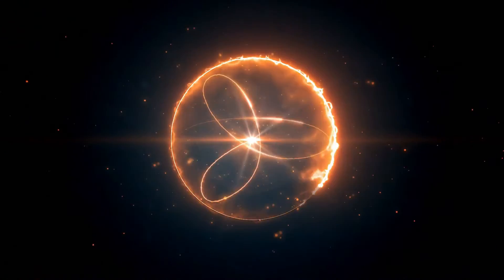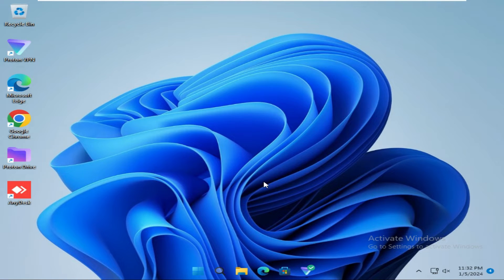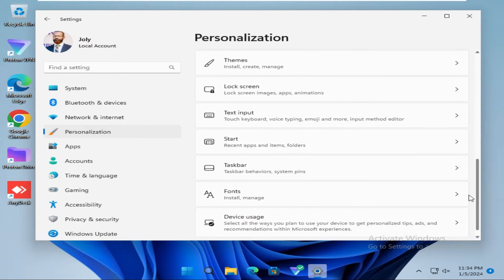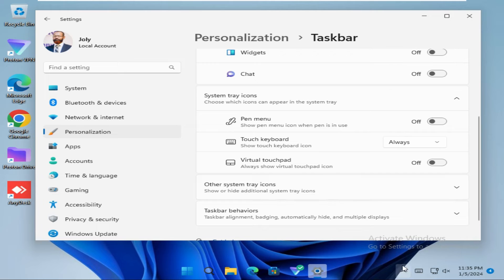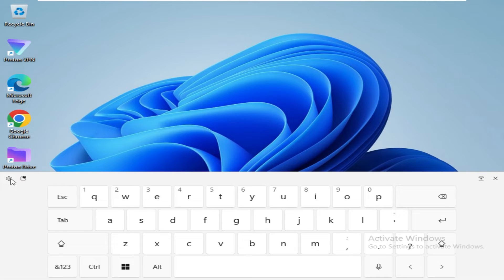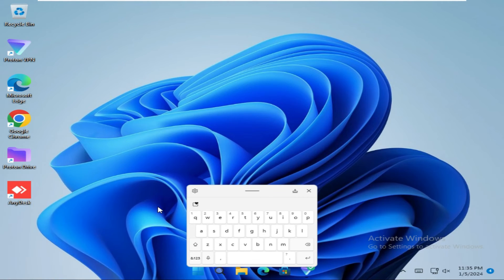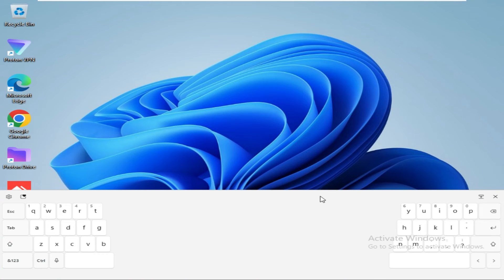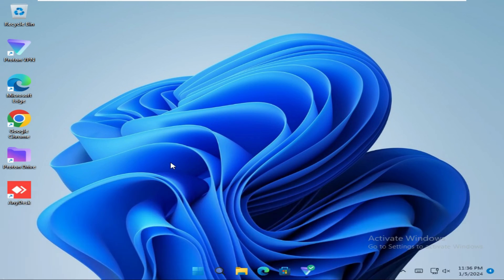How to Change Touch Keyboard Layout In Windows 11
Learn How to Change Touch Keyboard Layout In Windows 11 or windows 11 how to change keyboard layout or how to change keyboard layout on windows 11 or how to add a keyboard layout in windows 11 or how to change keyboard language in windows 11